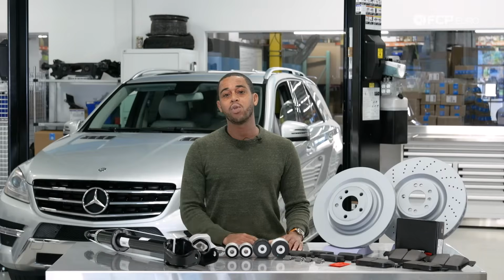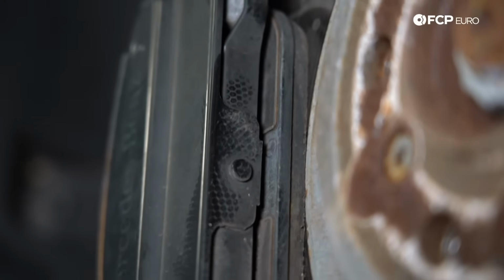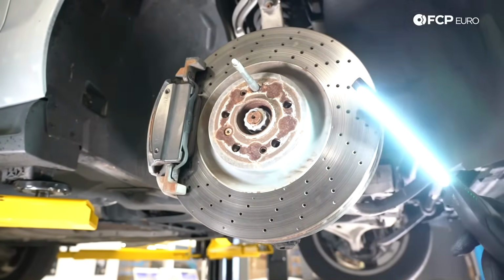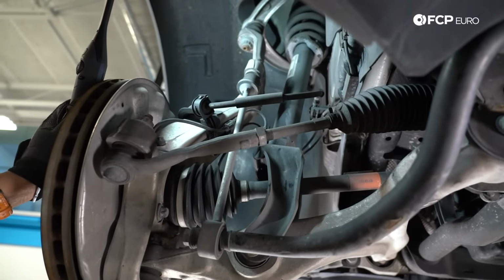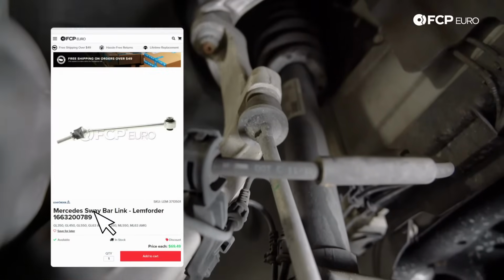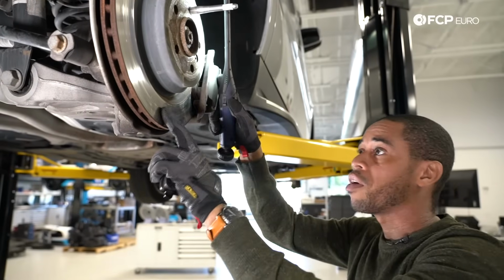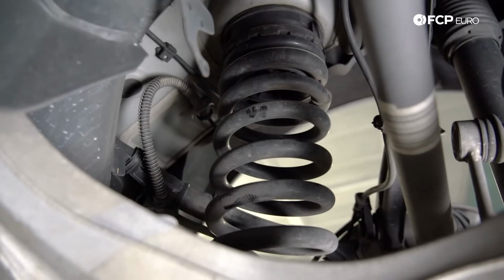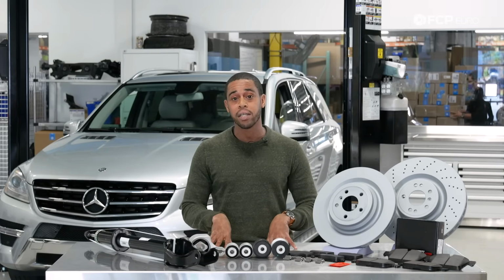W166 Mercedes-Benz ML & GL Suspension & Brake Maintenance & Diagnostic Guide (2012-2019)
►The W166 Mercedes-Benz ML & GL chassis existed as the key Sport-Utility offering for the Silver Arrow brand from 2012 through 2019. With the unique customization available on the chassis, we see two suspension options presented as well as a host of different stopping packages; this guide will serve as everything you need to know about suspension and brakes on the Mercedes W166 M-Class and GLE-class. Some of the sections we cover are:

00:00 - Intro
01:28 - Front Brakes - Rotors
02:08 - Front Brakes - Pads
03:18 - Front Suspension
03:45 - Front Strut
04:01 - Front Bushings
04:47 - End Links/Sway Bar
05:18 - Front Upper Control Arm
05:38 - Rear Brakes
06:34 - Rear Suspension/Control Arms
06:45 - Rear Bushings
06:53 - Rear Shock
07:19 - Rear Sway Bar/End Links
07:41 - Wrap-Up